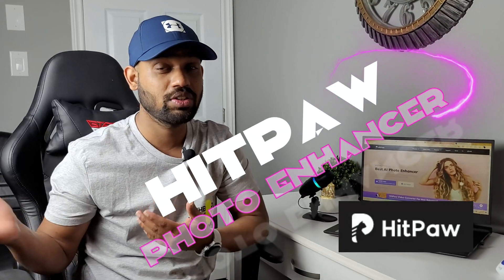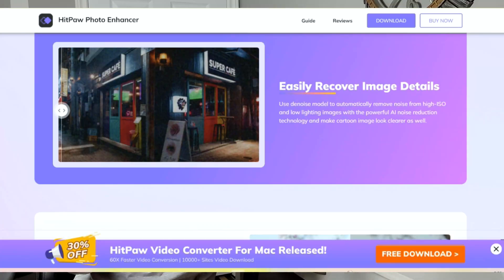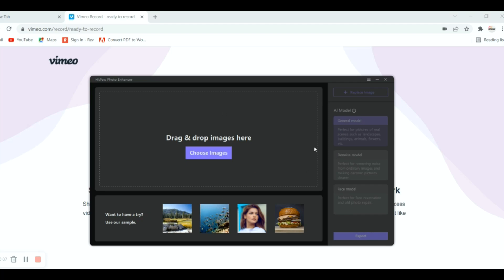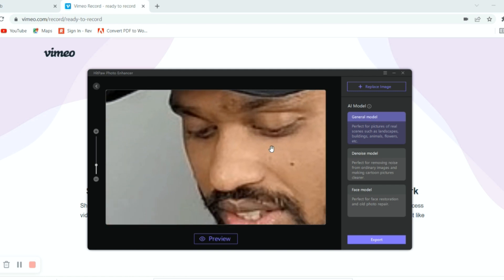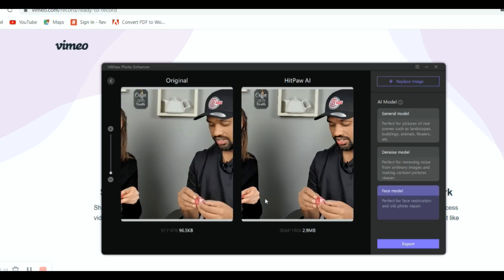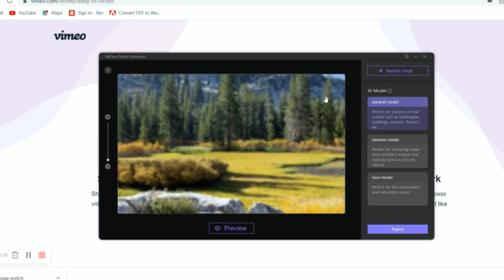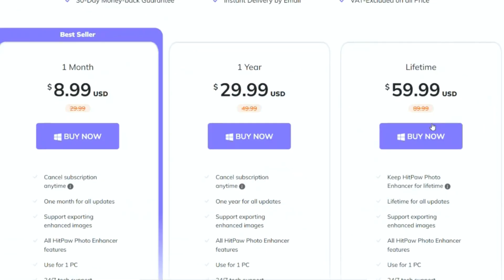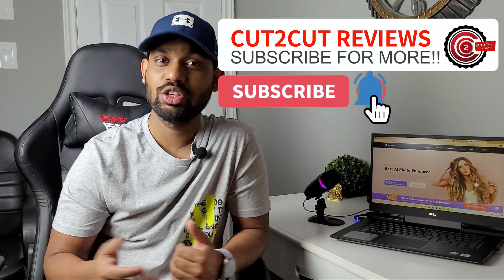The Best AI Photo Enhancer You can Try in 2022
Buy HitPaw Photo Enhancer Now (Get 30% 0FF with code: YT-30OFF)
Hello guys in this review I will cover Hitpaw photo enhancer which is one of the most amazing photo editor you can try and the results are stunning!!
Hit Paw Photo Enhancer is the best AI photo enhancer as it can enhance photo automatically, own three AI models which can improve the quality of image in different cases, save a lot of time to fix the blurry pictures in bulk, and really cheap to buy it.